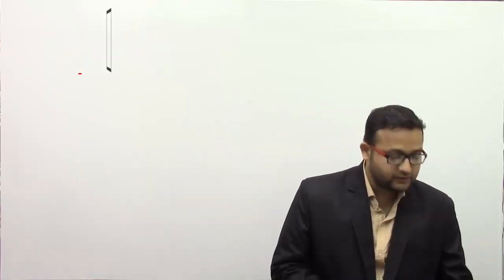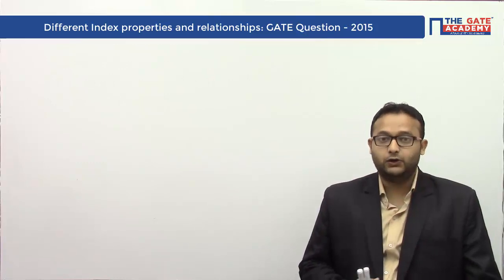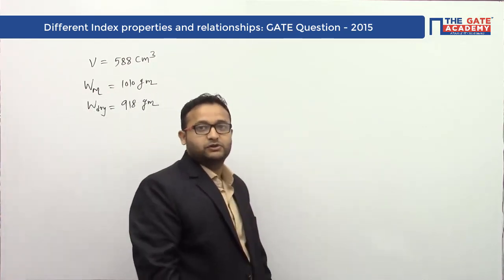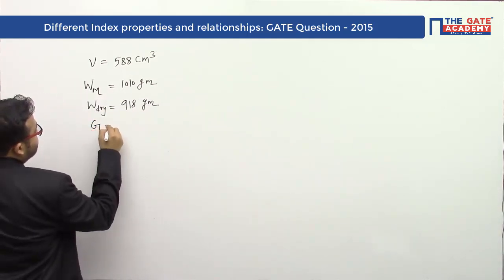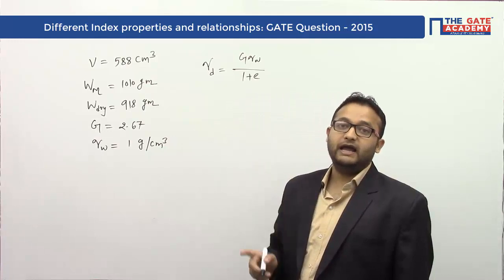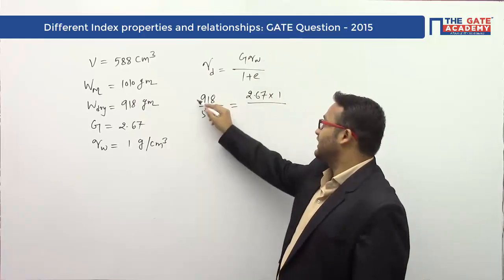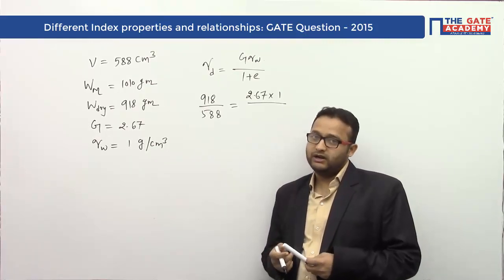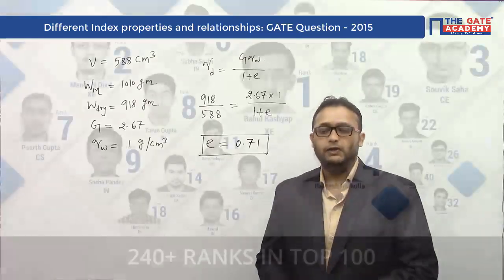Different Index Properties & Relationships | 03 | Excellent Question | Geotechnical Engineering | CE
Do not Forget to watch the videos of below-mentioned subjects :
1. GATE Preparation Lectures - ME
2. GATE Preparation Questions - ME
3. GATE Preparation Lectures - CE
4. GATE Preparation Questions - CE
5. GATE Preparation Lectures - ECE
6. GATE Preparation Questions - ECE
7. GATE Preparation Lectures - IN
8. GATE Preparation Questions - IN
9. GATE Preparation Lectures - EE
10. GATE Preparation Questions - EE
11. GATE Preparation Lectures - CS&IT